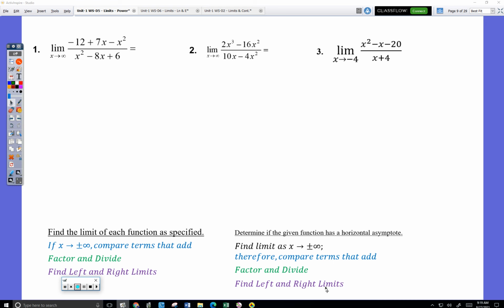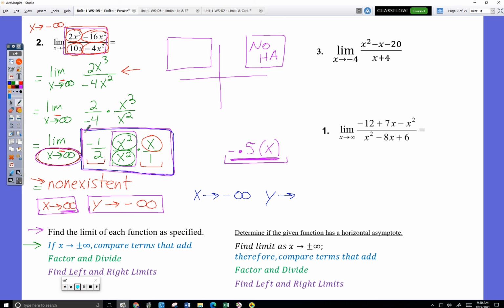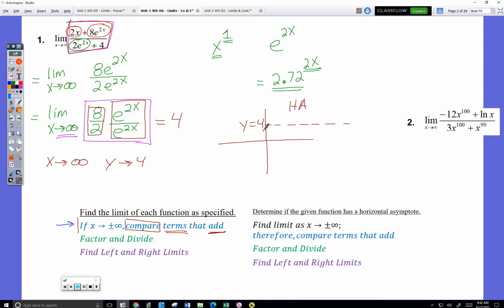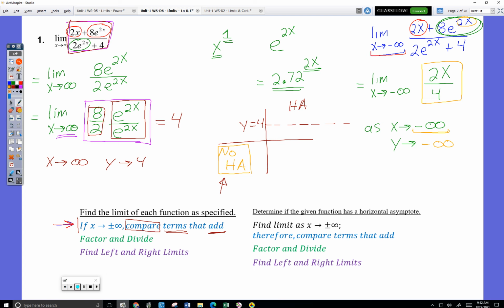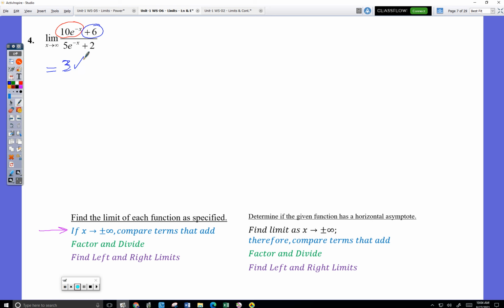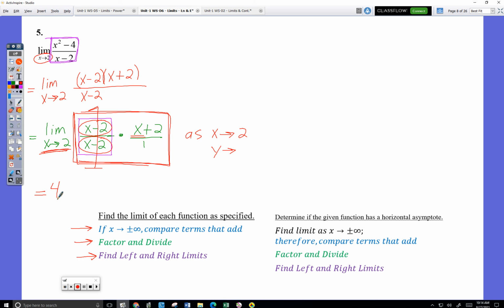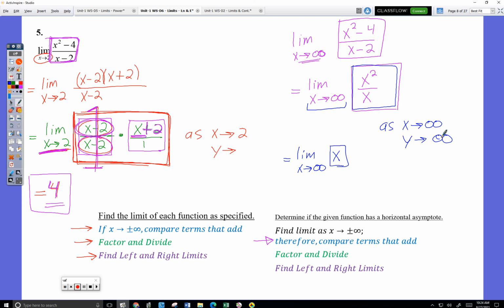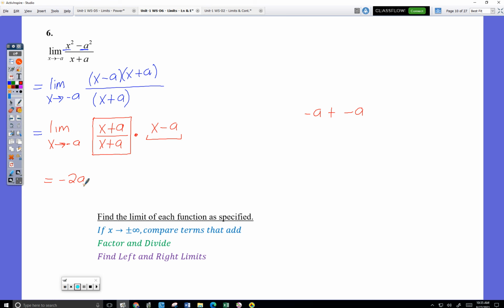Unit 1 WS D6 Limit Ln & Exp 21 Aug 2020 1 3